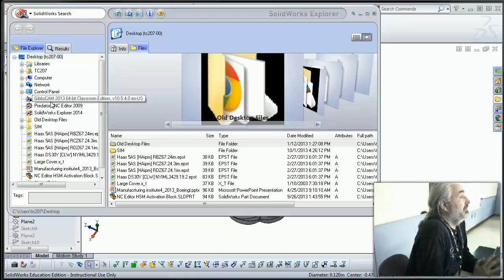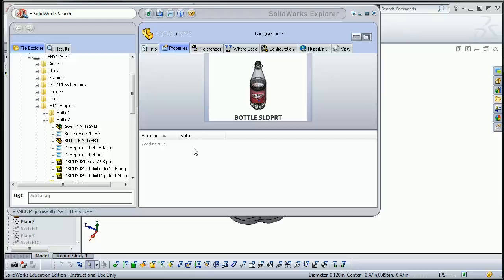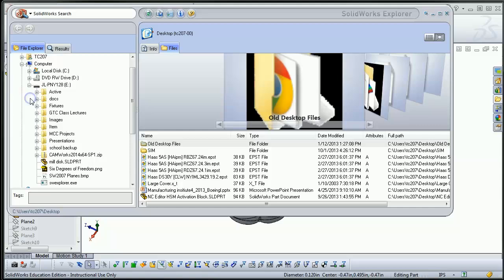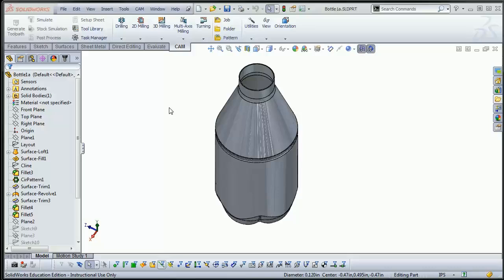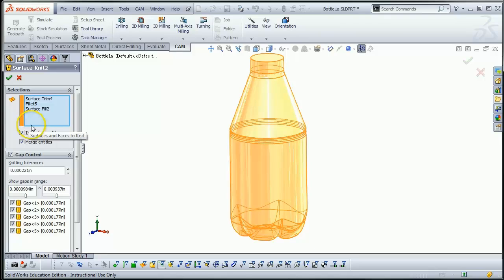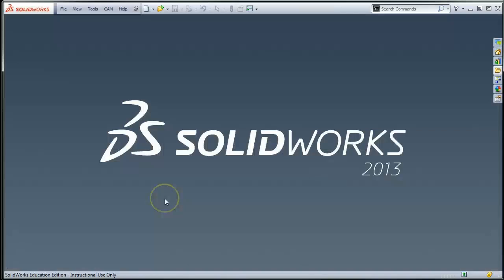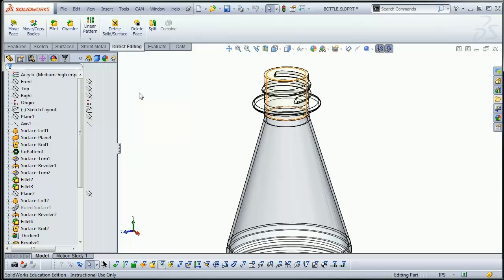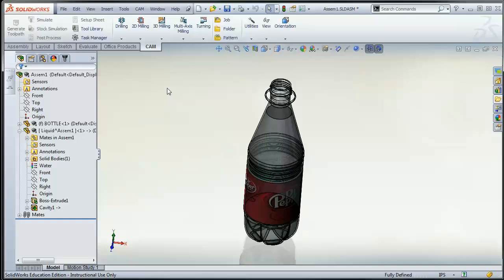20140326 Bottle Lecture 1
Sketch Pictures, Surfacing, Decals, and Rendering